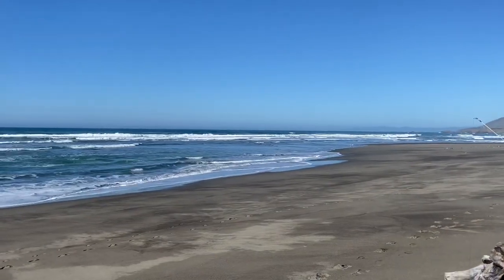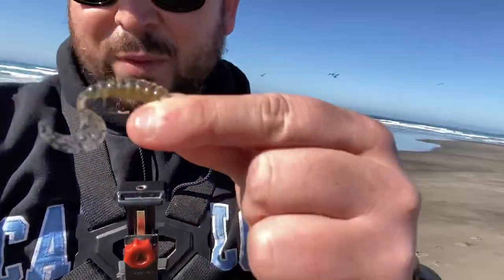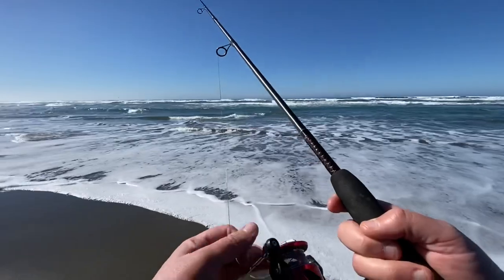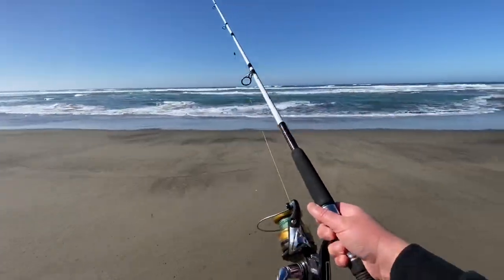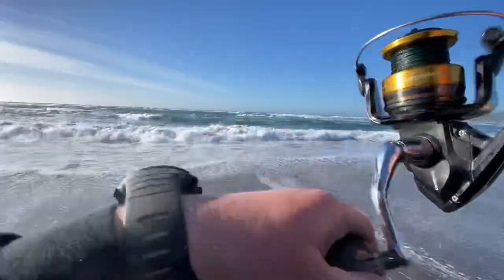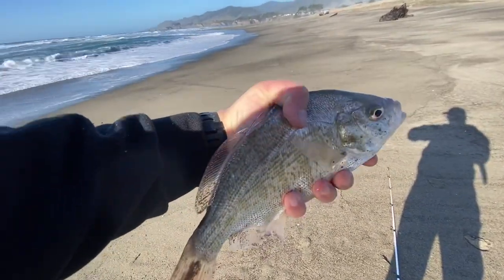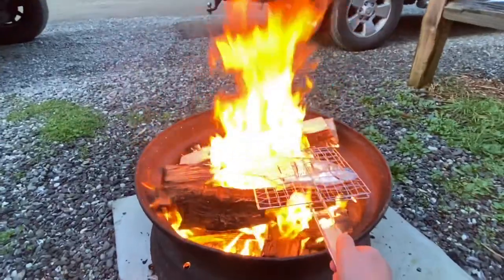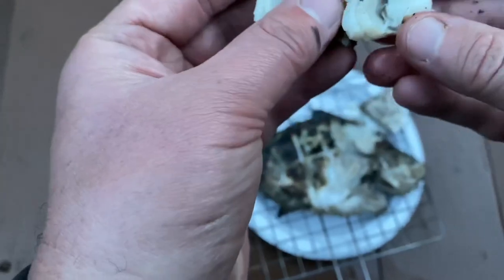Surf Fishing Catch And Cook (Fort Bragg)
Hey fish lovers! Today I’m at ten mile beach north of fort bragg fishing for California barred surf perch and cooking it up over a fire!